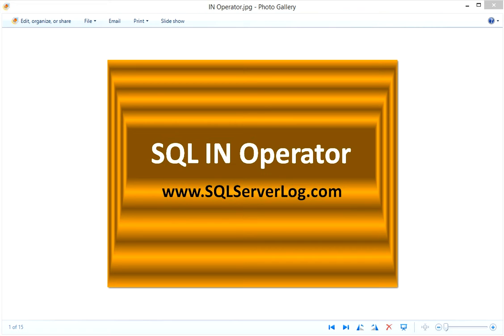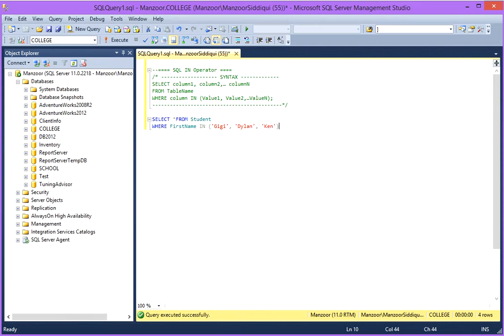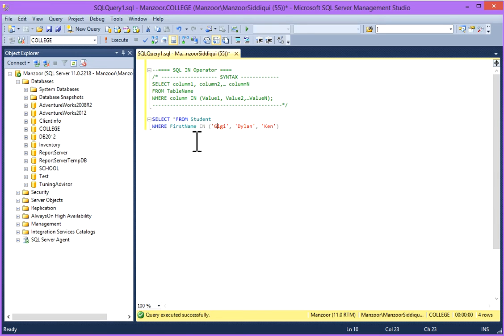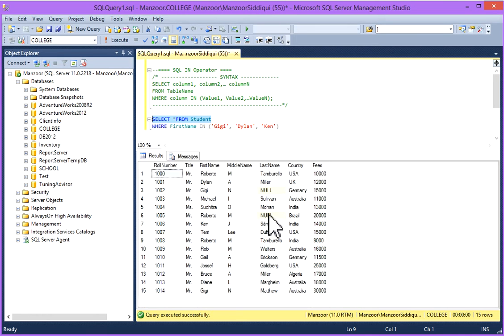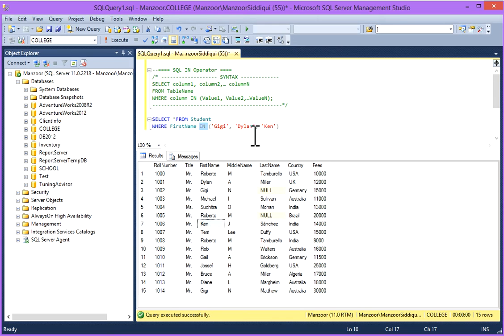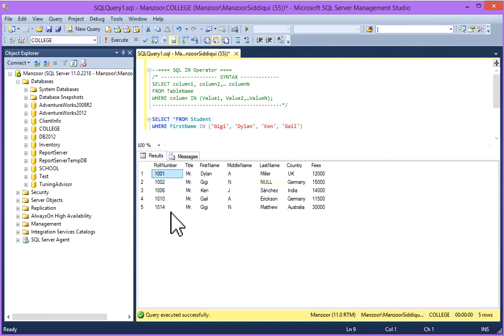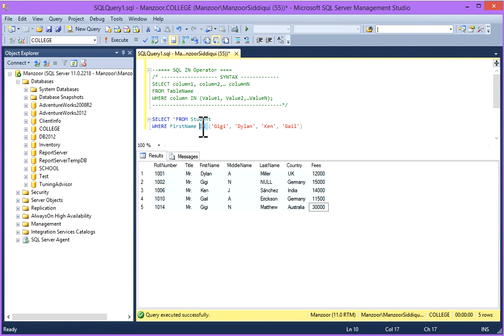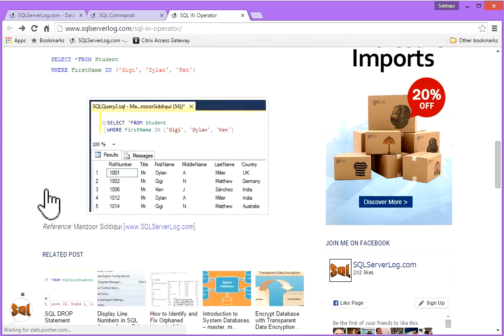14 - SQL IN Operator - Learn SQL from [HD]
Description:
This video is about SQL IN Operator in SQL Server [HD].